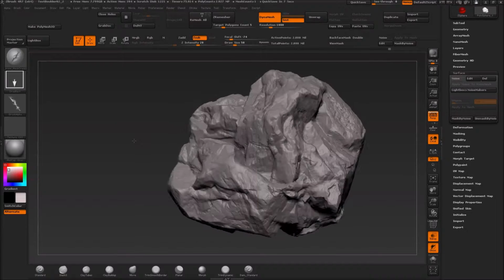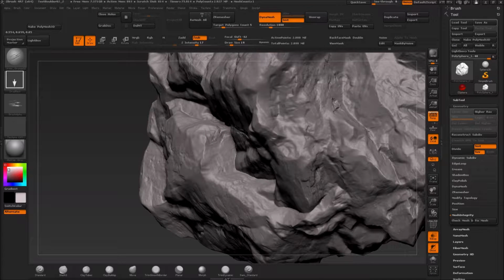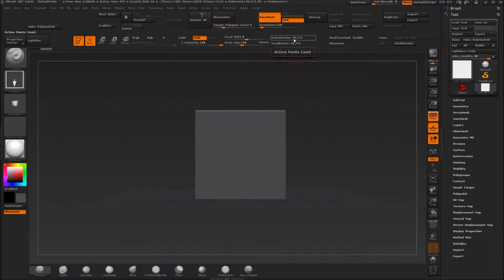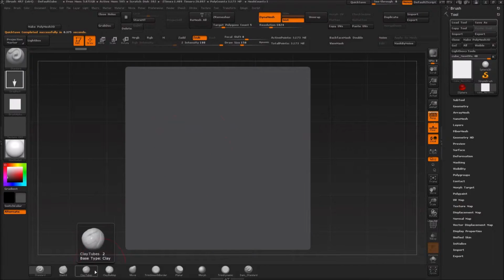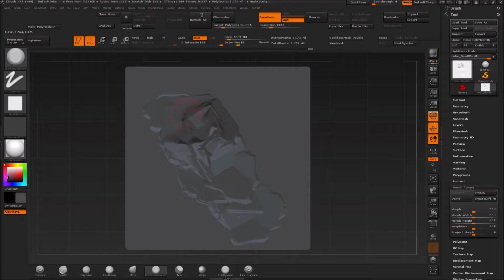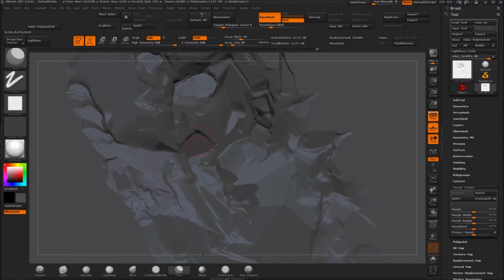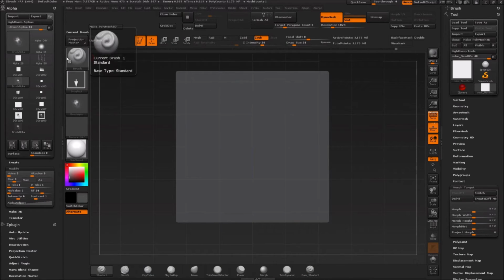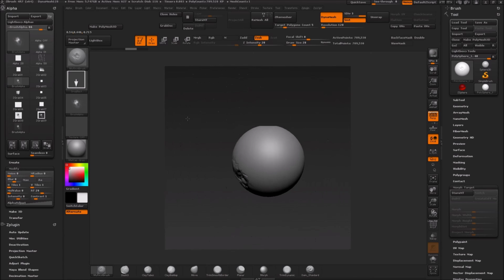Rocks101 - Part 5 - ZBrush Alpha and brush creation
In this video i show some techniques on how to create alphas and how to create a custom brush that use it.